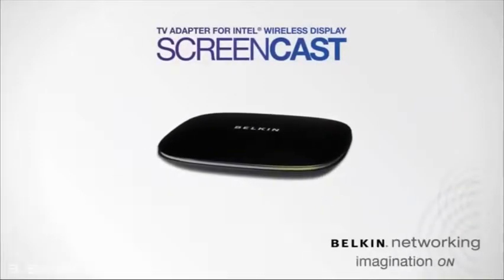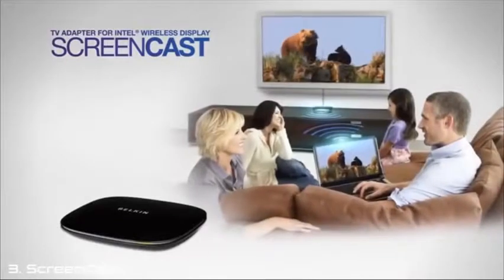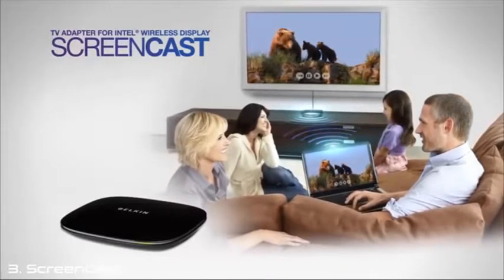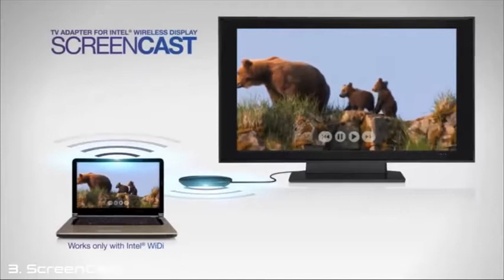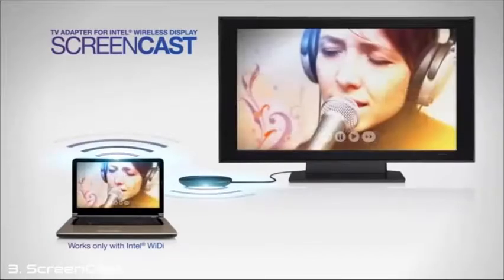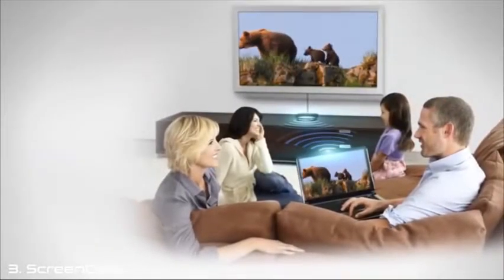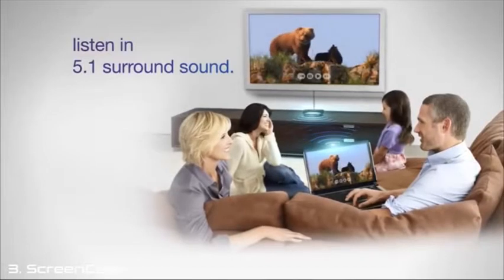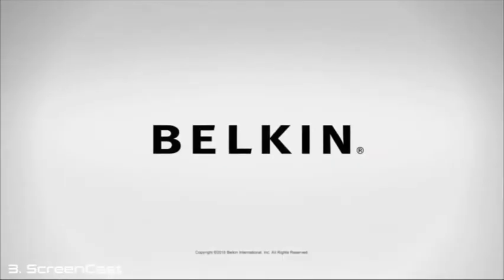Belkin ScreenCast AV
Cool toys for kids who don't want play video games